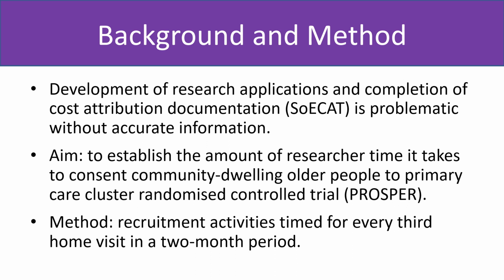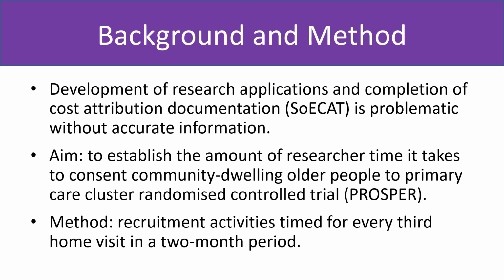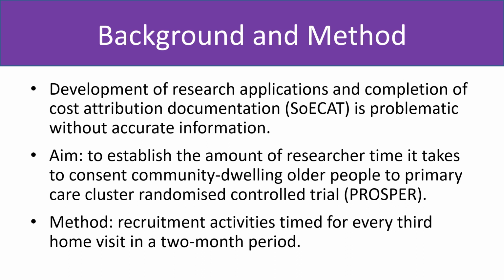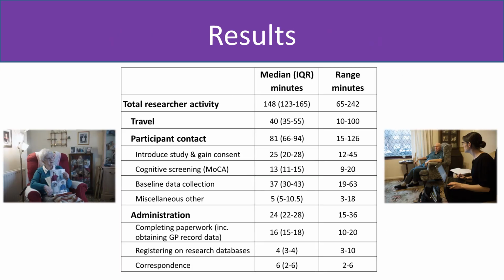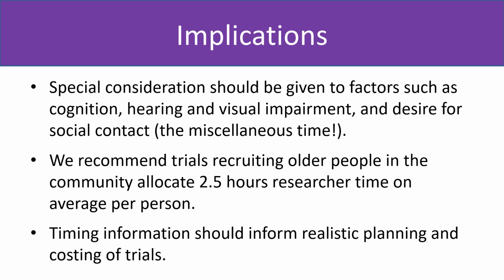Big questions for HSR: Caroline Brundle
The cost of community research